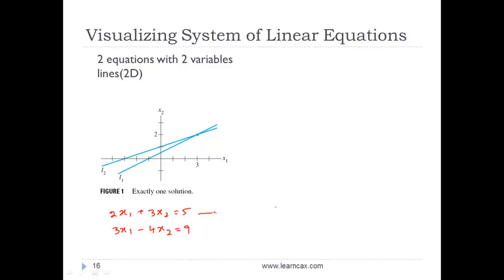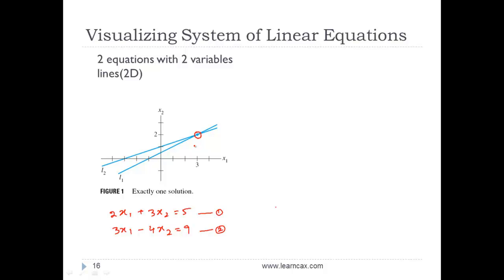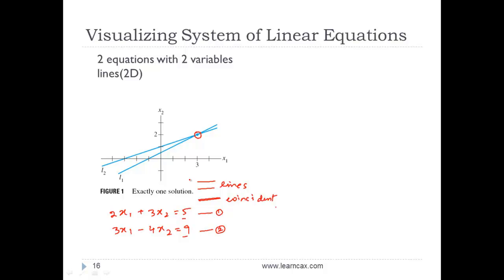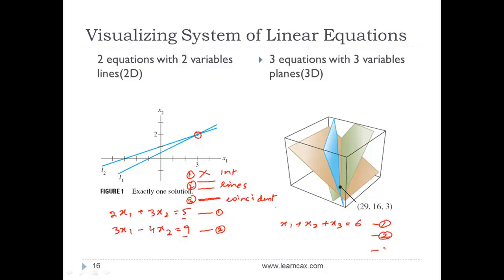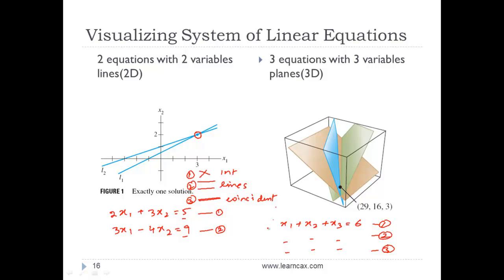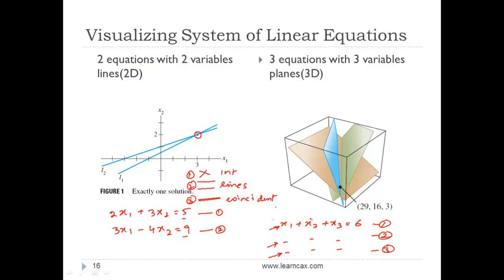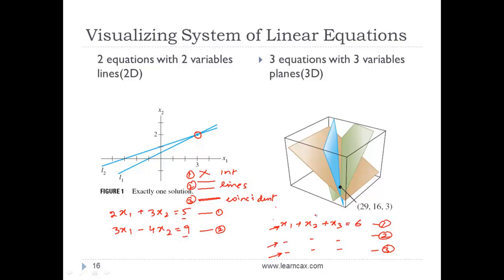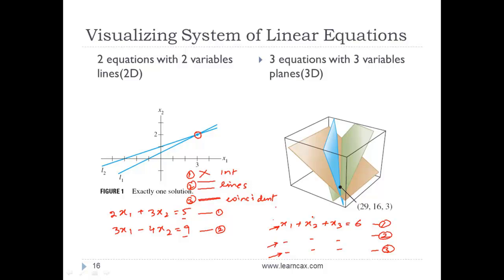LearnCAX - CAGD Course - Visualizing Linear Equations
This short video is part of an extensive lecture on Matrices. The lecture is available within the course Computer Aided Geometric Design (CAGD) offered by LearnCAx. This course enables you to master the geometrical and mathematical techniques used in CAD software by programming them yourself.